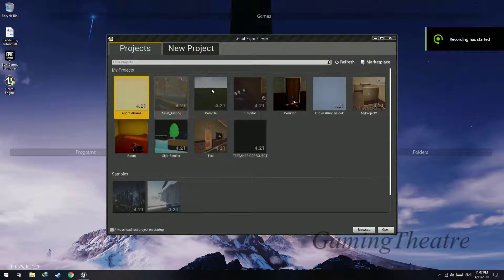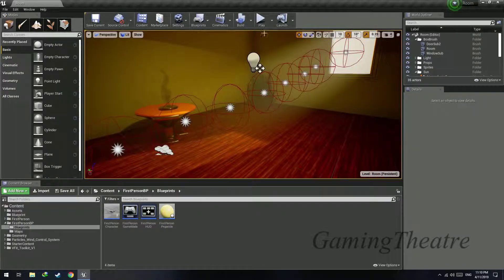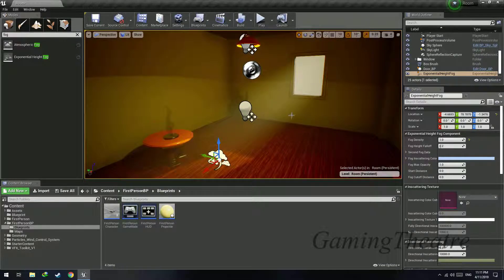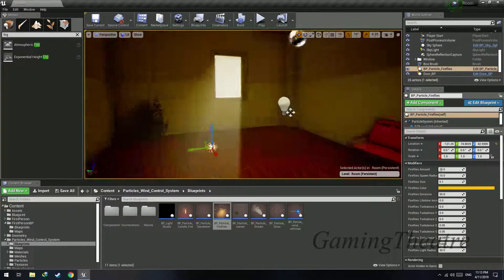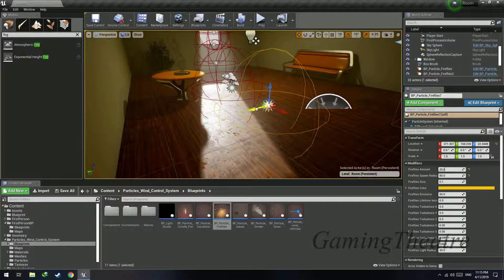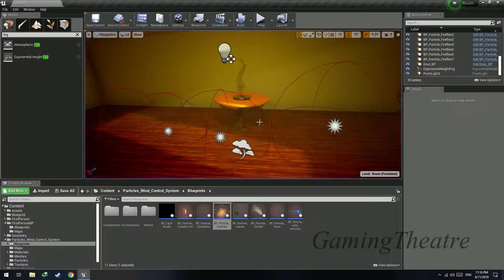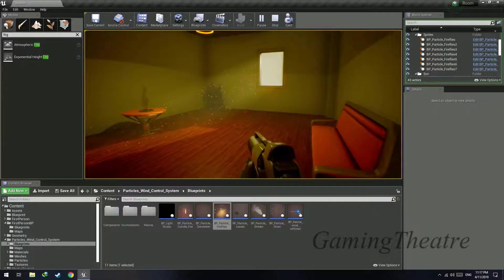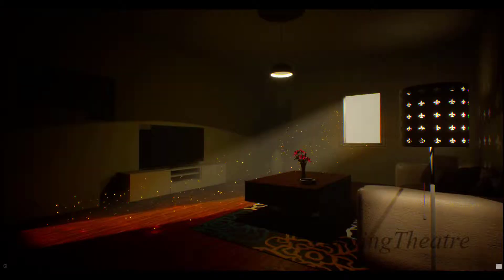Unreal Engine 4 - Volumetric Fog And Particles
If this video helped you, please watch an ad on the video to support me!

Hey guys! In this tutorial, I show you how to gain the volumetric light effect, as well as how to put some particles in your scene and where to get them! Hope you guys like this video!

My Rig:
CPU: i5 4690k
RAM: Corsair 16GB DDR3 Ram
GPU: MSI GTX 1060 Gaming Z
OS: Windows 10 Pro 64bit

GamingTheatre, "Unreal Engine" ue4 "unreal engine 4.22" "volumetric fog" particles "particles ue4" "volumetric fog ue4" "how to add volumetric fog ue4" "unreal engine add fog" "unreal engine tutorial" "unreal engine gamingtheatre" law, loan, lawyer, lease, house, rental, dealership, real estate, job opportunity, house rental , vpn